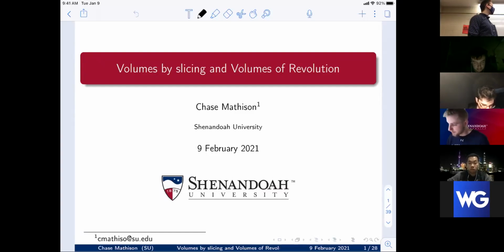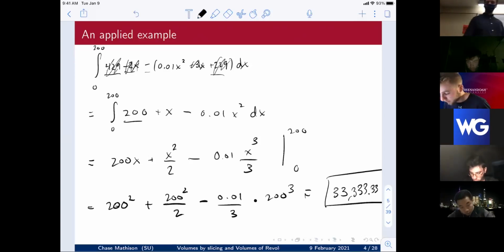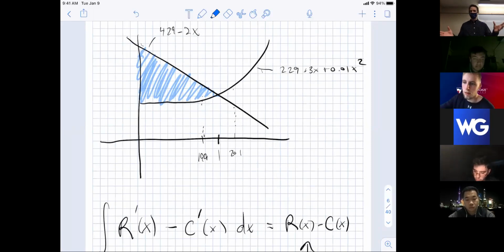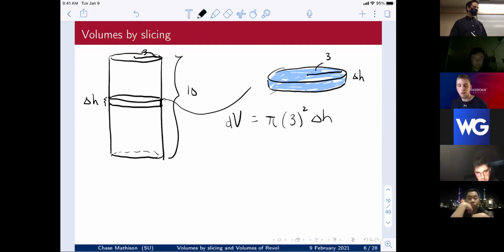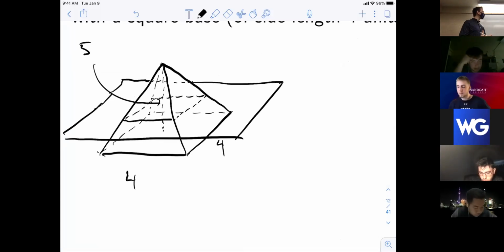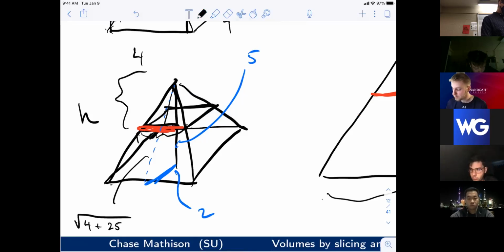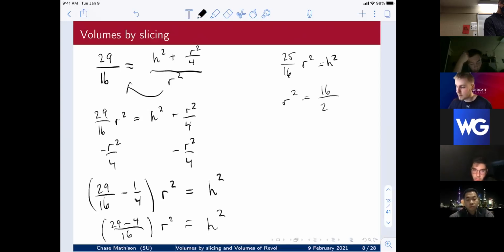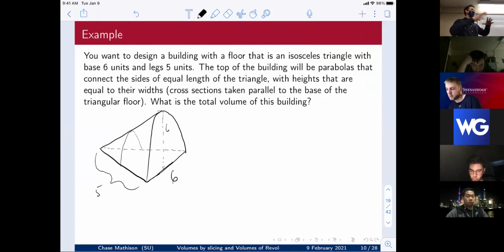Volume by Slicing Day 19